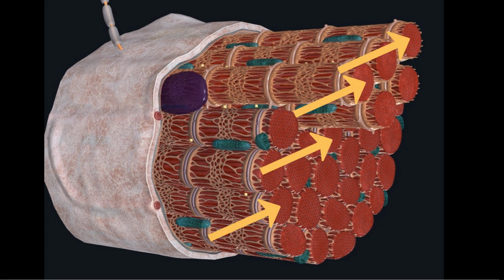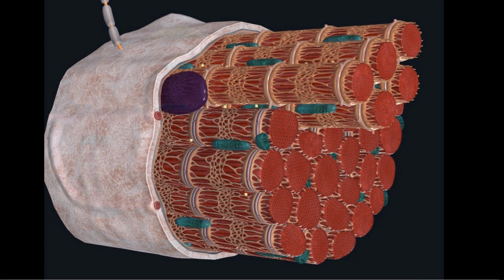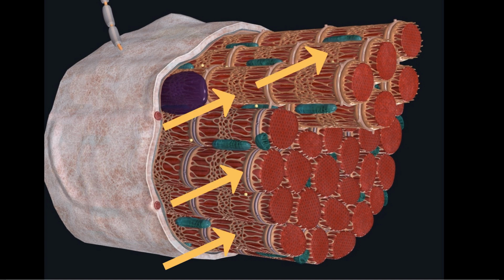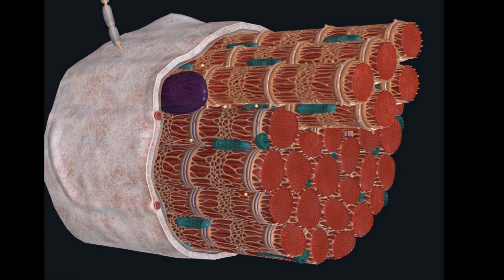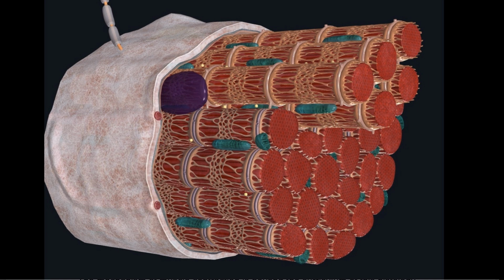Skeletal Muscle Fibre Ultrastructure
Listen to this description of the ultrastructure of a skeletal muscle fibre.